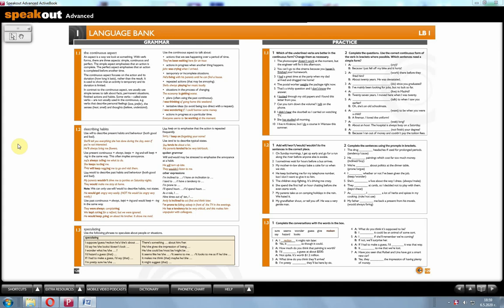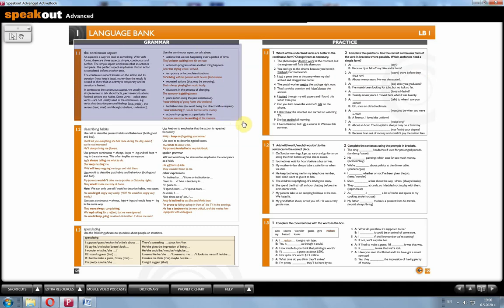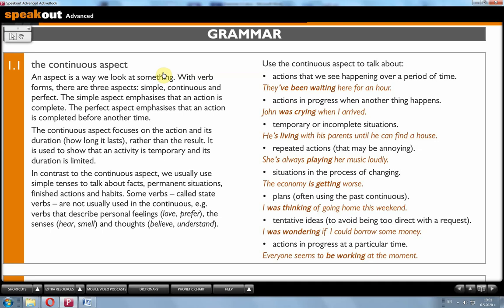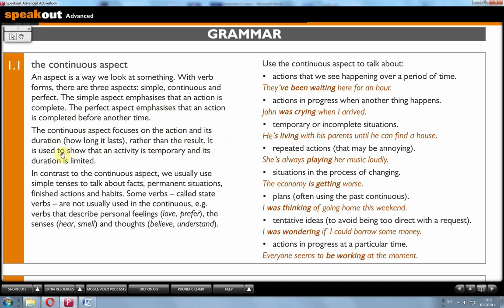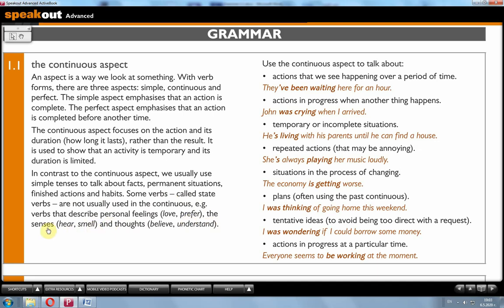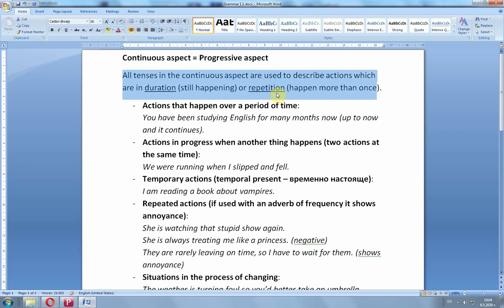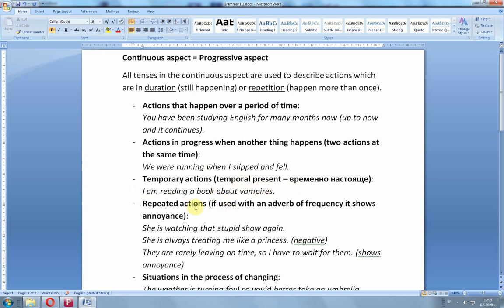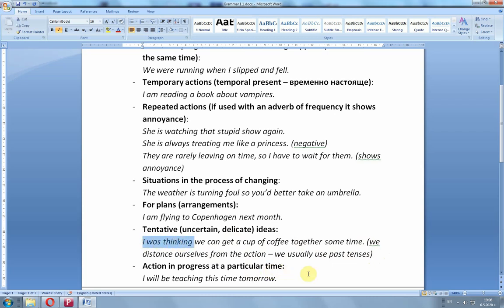Курсове по английски | Ниво Advanced (C1) | Тема 3 | Видове продължителни времена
В това видео ще се запознаете с граматика, която описва всички употреби на продължителните време в английския език от учебната система SpeakOut ниво Advanced (C1) на издателство Pearson Longman. Други подобни видеа може да намерите на newleader.bg
Всички използвани учебници са от издателство Pearson Longman